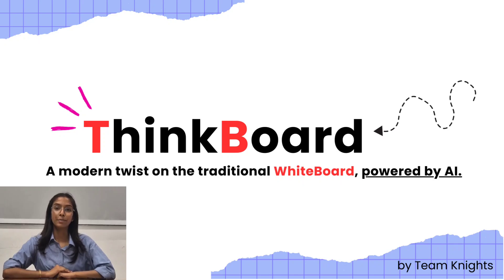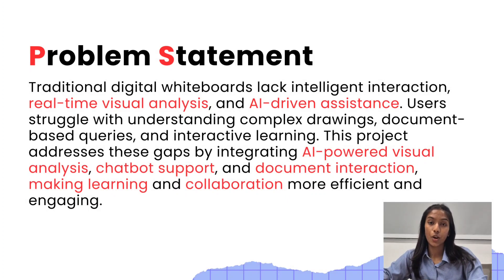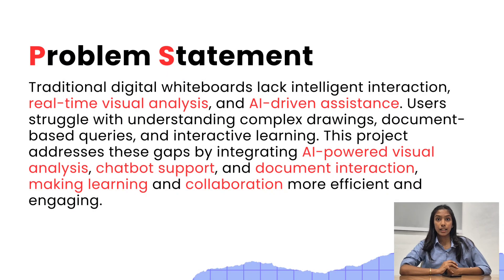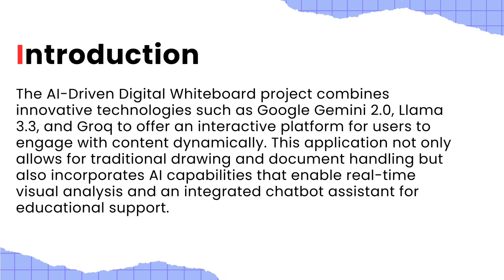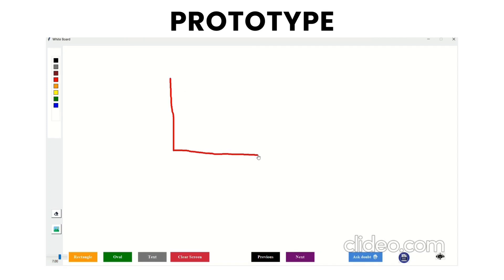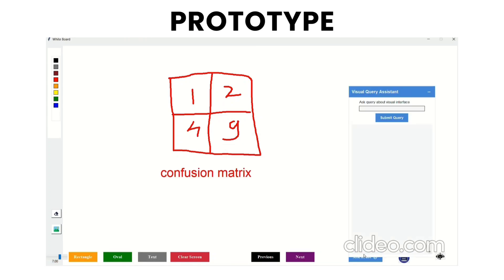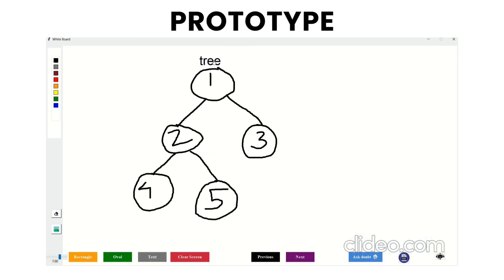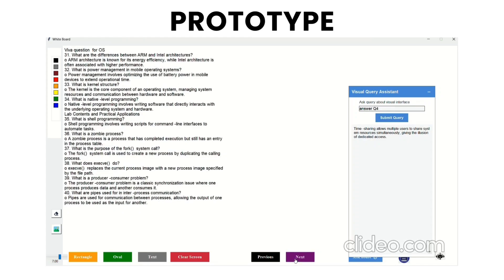UID - CYIF20530 | Team Name - Knights | TOP 1000 Finalist | College Youth Ideathon 2025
🔥 Meet the Innovators of Tomorrow! 🔥

🎉 Congratulations, Team Knights ! Your idea has made it to the TOP 1000 in College Youth Ideathon 2025 – where the brightest young minds turn ideas into reality!

📌 UID: CYIF20530
📌 Students: Aryan Thite, Ashish Parab,  Gurubas Maka and Shreya Kulkarni
🏫 College: JSPM's Rajarshi Shahu College of Engineering

💡 Big Idea: The Al-Driven Digital Whiteboard project combines innovative technologies such as Google Gemini 2.0, Llama 3.3, and Groq to offer an interactive platform for users to engage with content dynamically. This application not only allows for traditional drawing and document handling but also incorporates Al capabilities that enable real-time visual analysis and an integrated chatbot assistant for educational support.

🗣 Tagline: ThinkBoard  A modern twist on the traditional WhiteBoard, powered by Al.

Join us in celebrating the spirit of innovation and youth-driven change! 💡✨